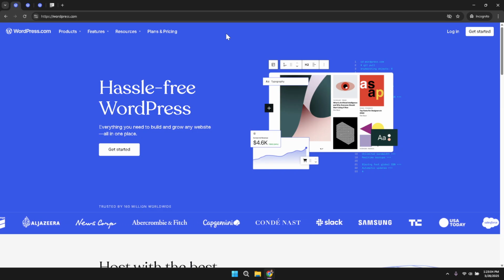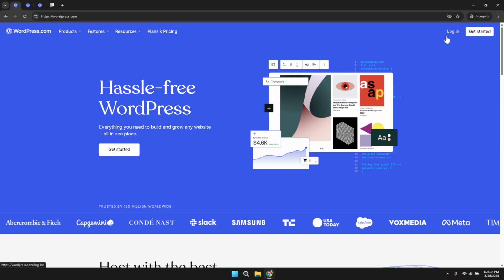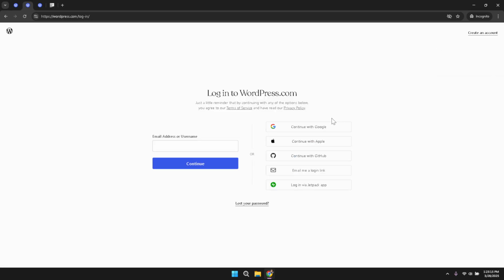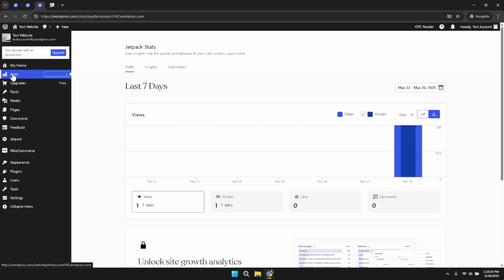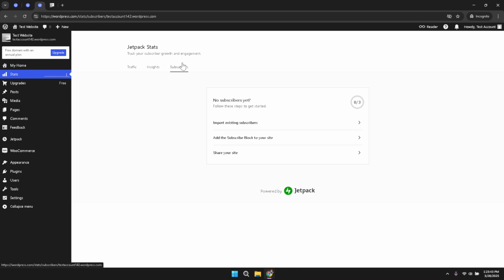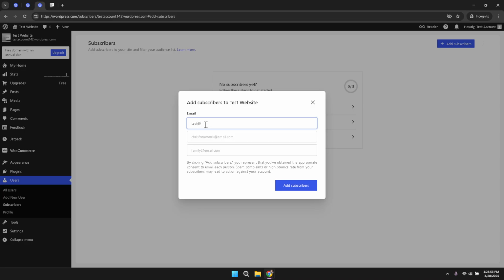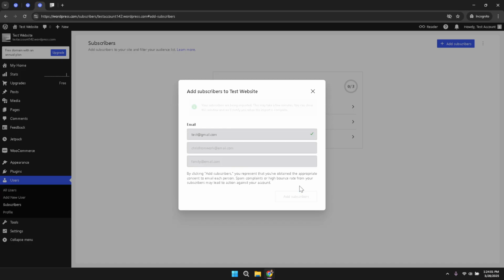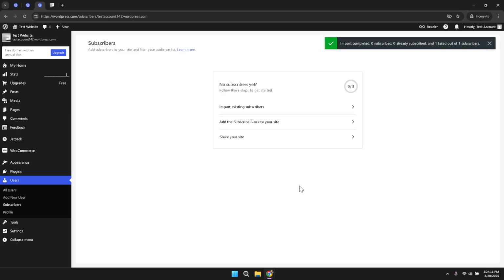How to Import Existing Subscribers in Wordpress (Full 2025 Guide)